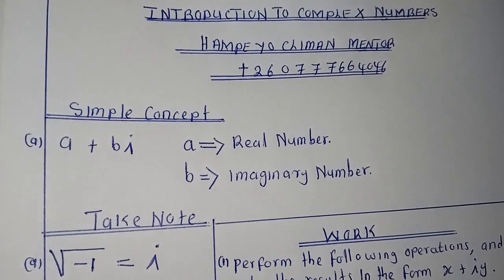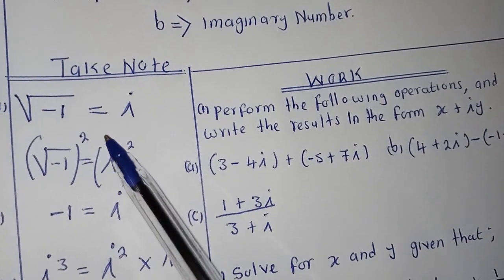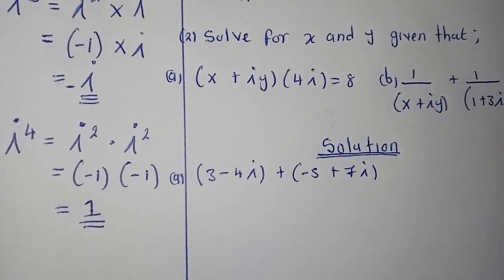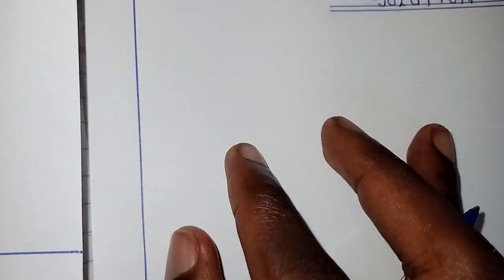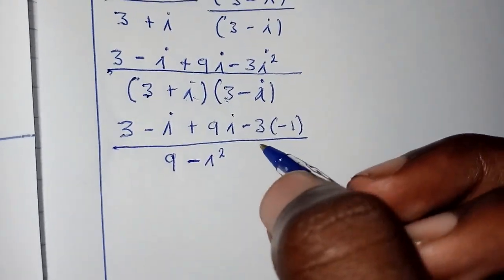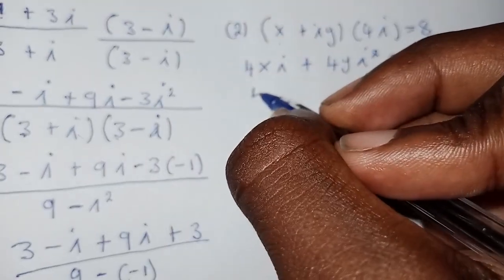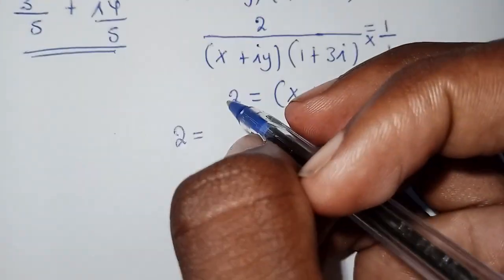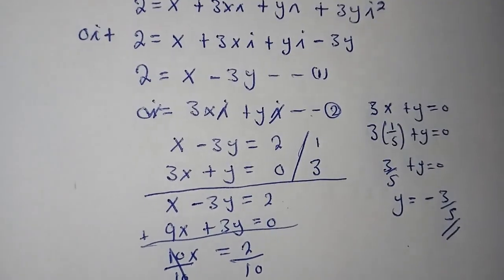INTRODUCTION to Complex Numbers.